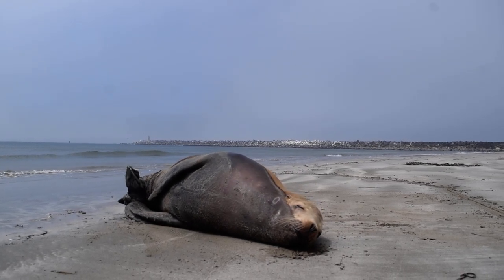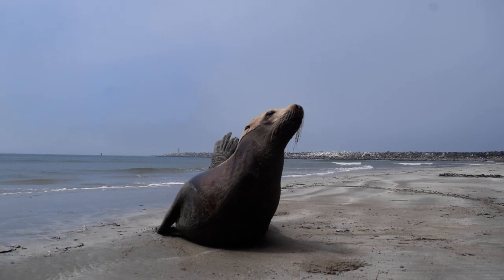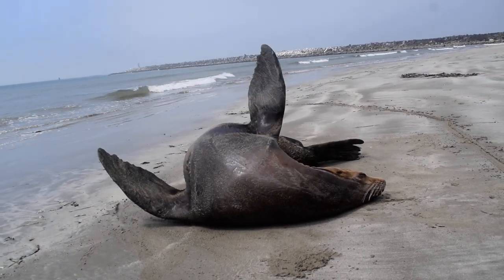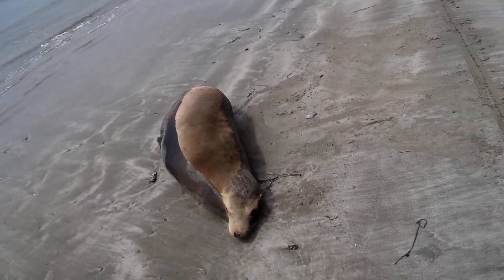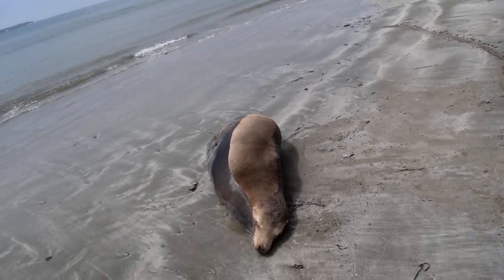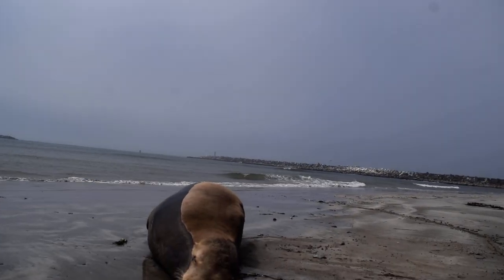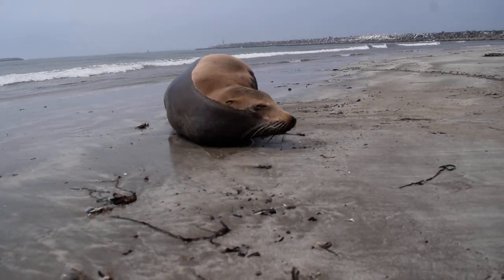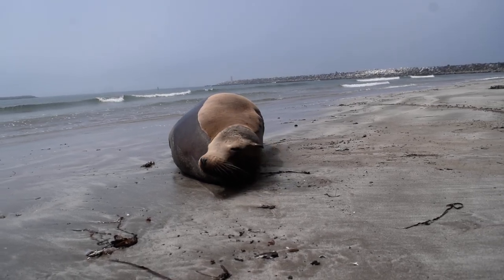sea lion from the other day